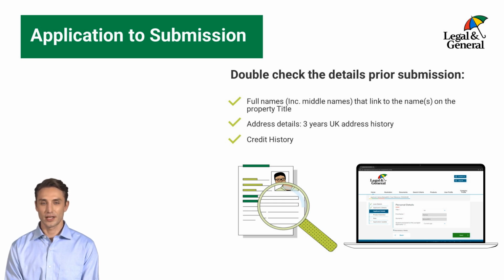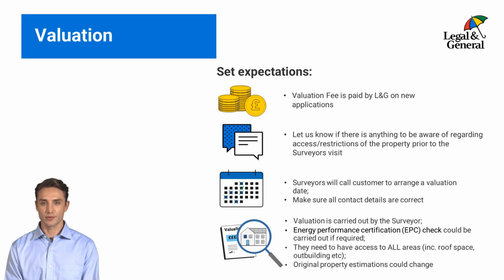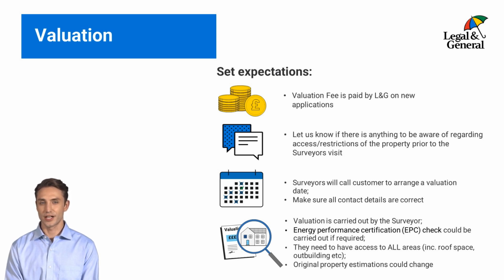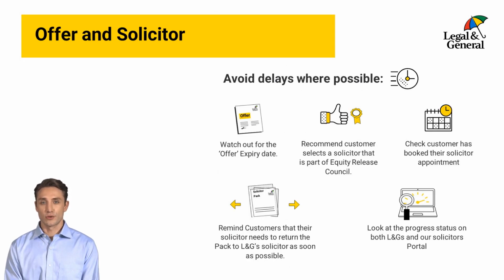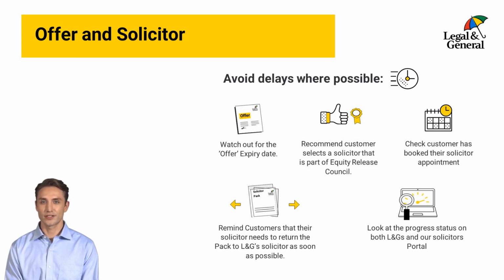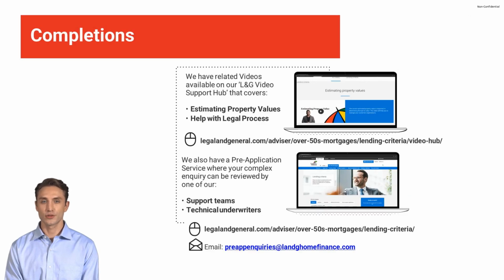Guide on how to improve the application to completion journey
This is a guide on how to make the application to completion journey as smooth as possible by removing unnecessary delays.